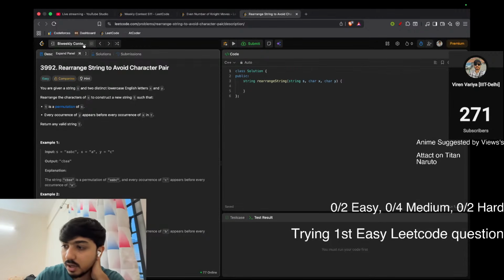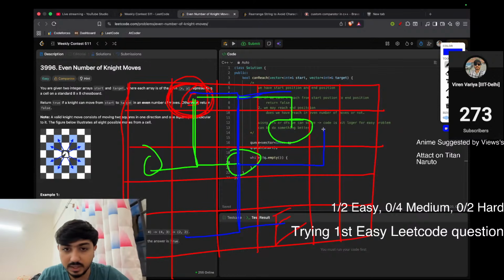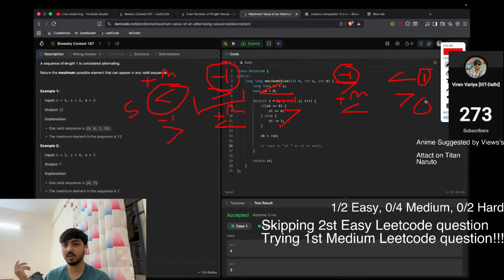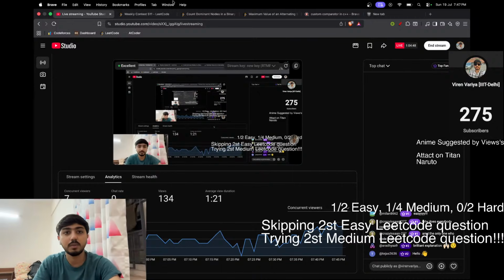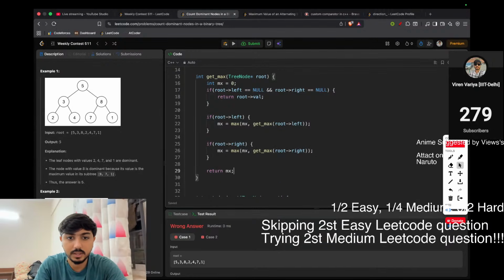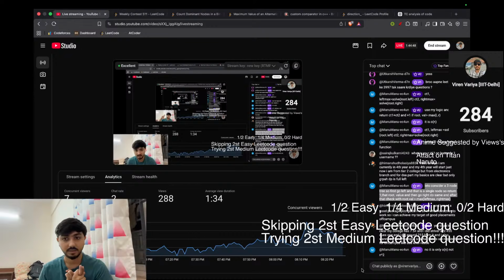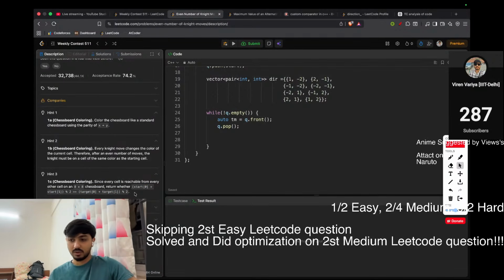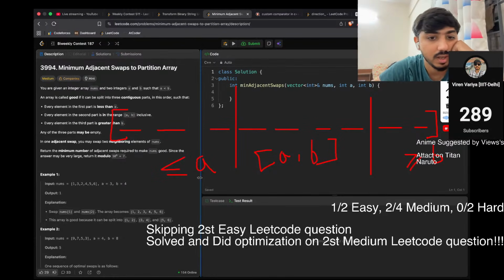LIVE Solving Leetcode Weekly + Biweekly Contest